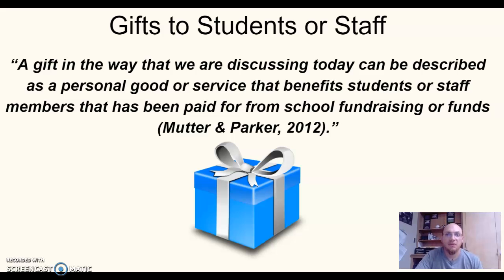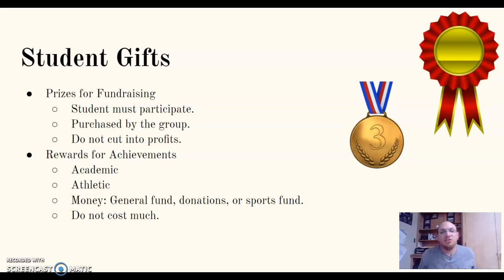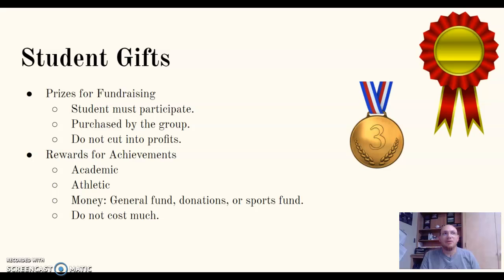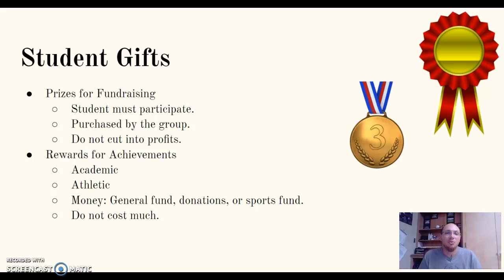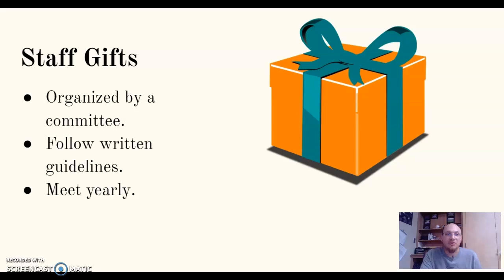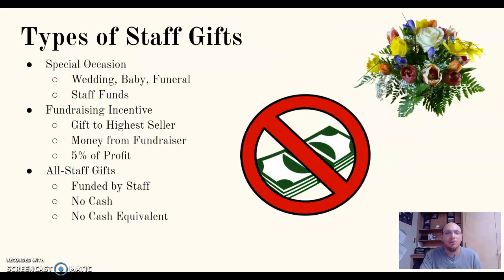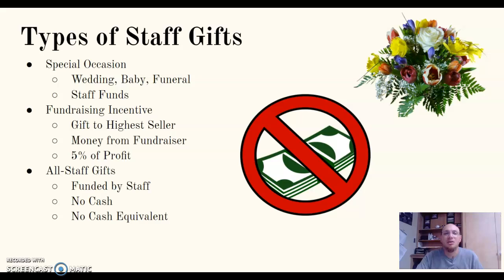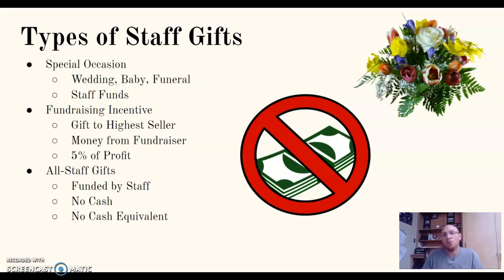EDL 854-Module 11-J Y